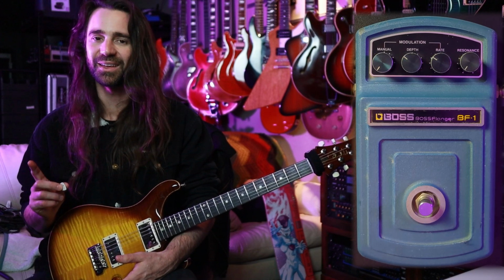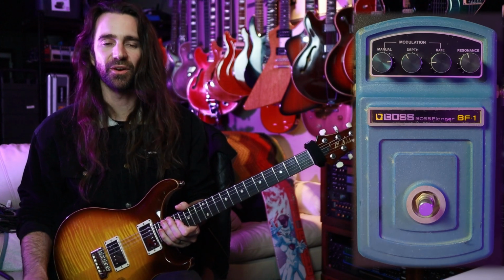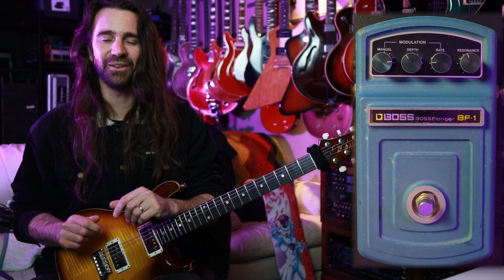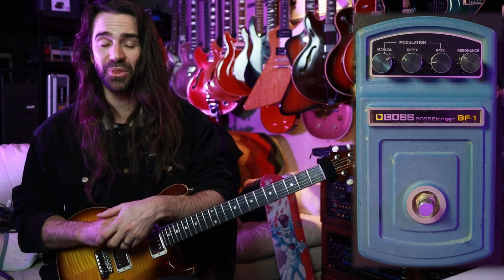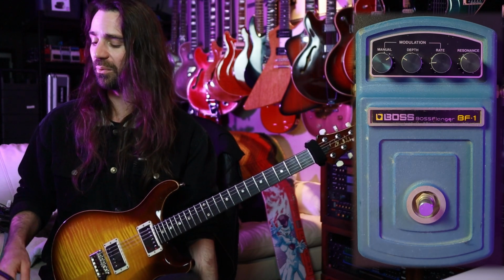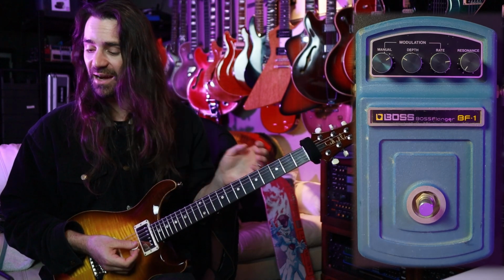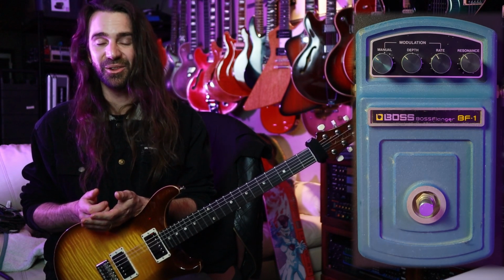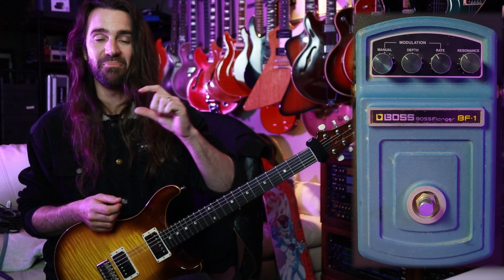The Original - But Is It the Best? | BOSS BF-1 Flanger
Feeling social?

00:00 - Hello
00:59 - Clean Tones
03:15 - Dirty Tones
06:32 - Leslie Tones
09:55 - Jetplane Sounds
11:31 - Bark at the Moon
11:45 - Cold Sweat
12:15 - Unchained
12:33 - Conclusion
13:55 - No More Tears